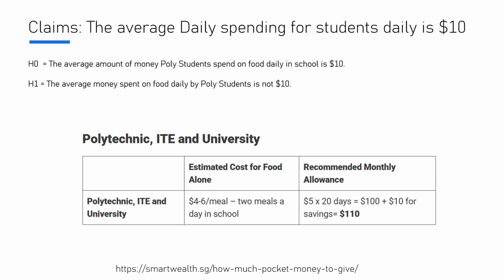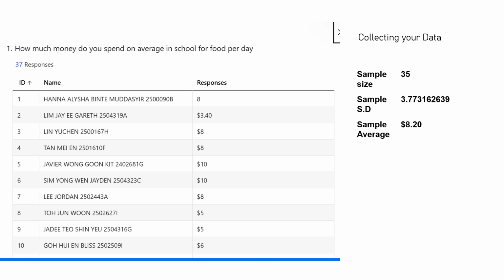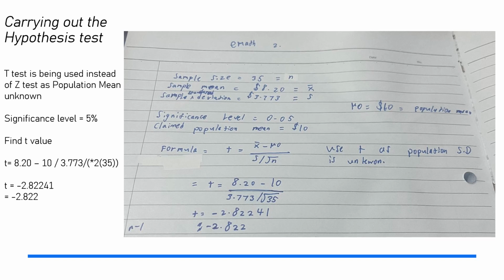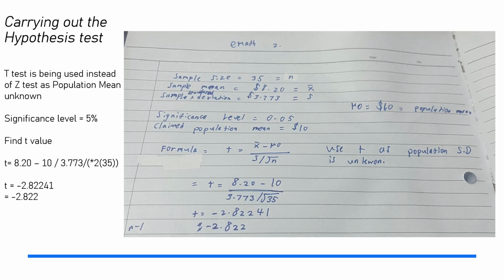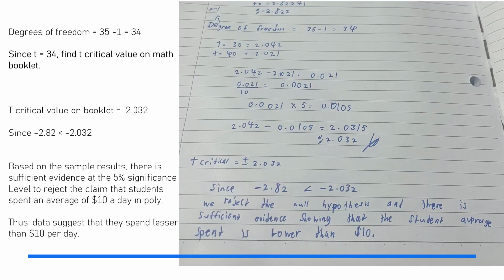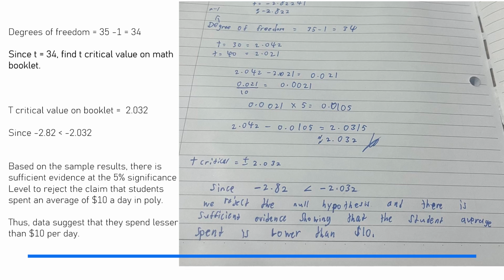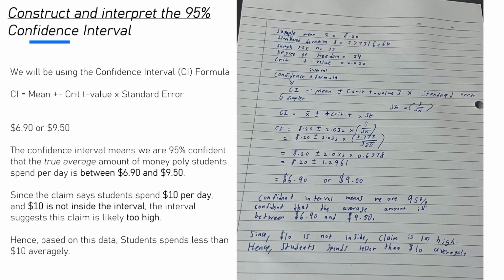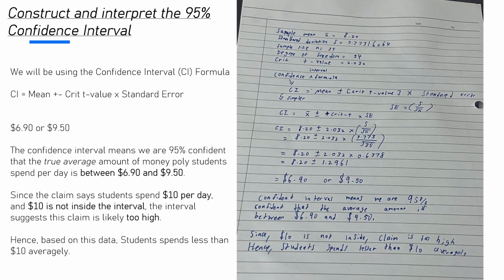Math engine 2 video on hypothesis testing